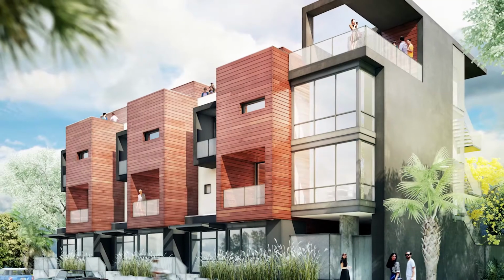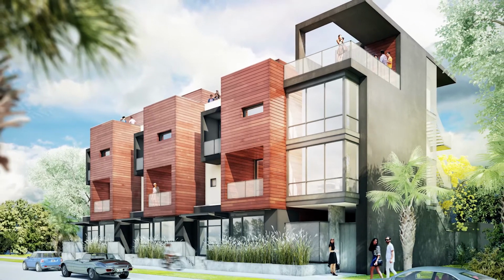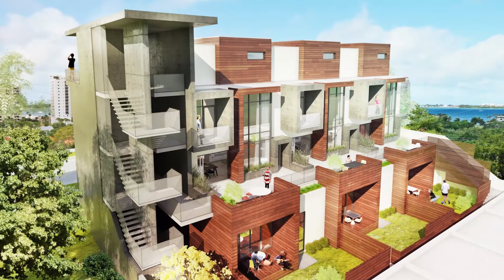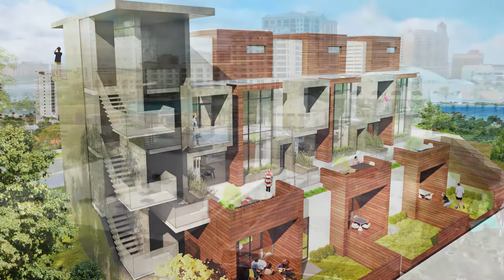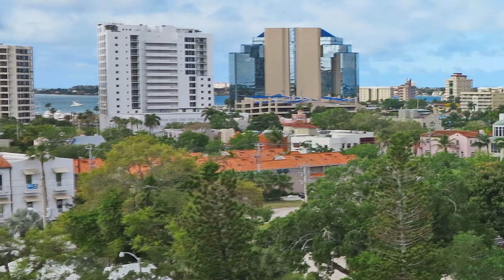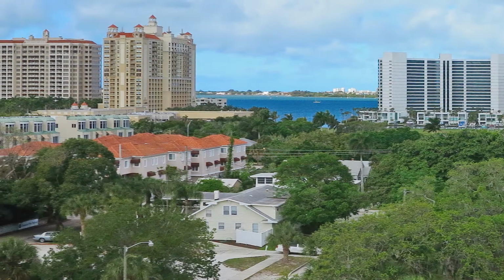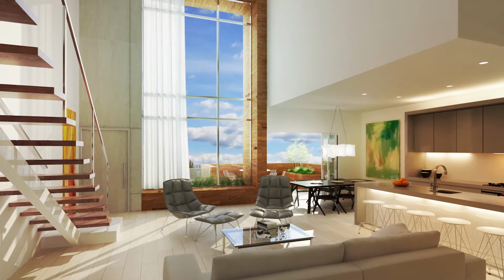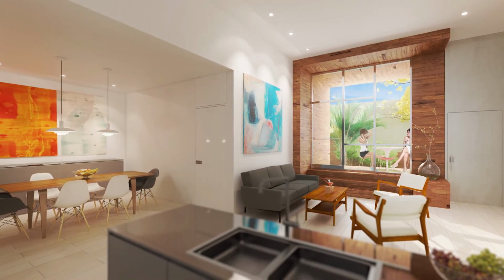Vanguard Lofts / Sarasota's Premier Urban Living Development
Vanguard Lofts is Sarasota's premier development focusing on the urban infill philosophy. Always one step ahead, our creative and uncompromising design keep you connected to your surroundings by providing ample live/work area. Nestled in a walkable landscape, you are steps away from the farmer's market, Whole Foods, shopping, dining, and entertainment. It is our mission to foster social and cultural growth through modern architectural design. This is the new urban lifestyle in downtown Sarasota.